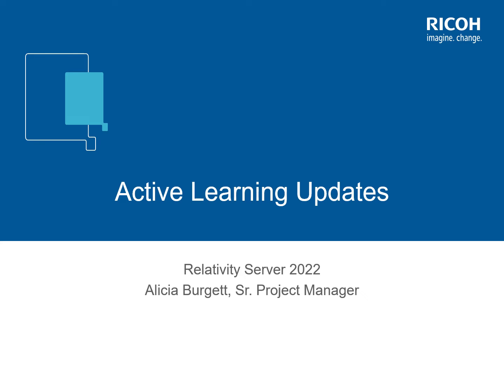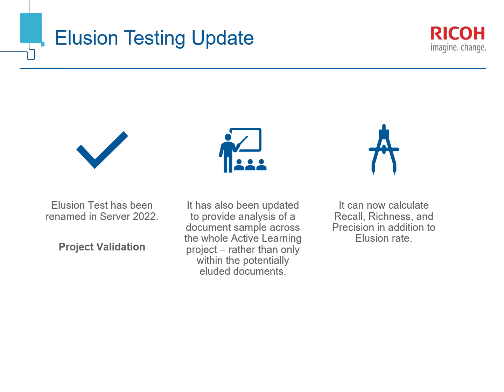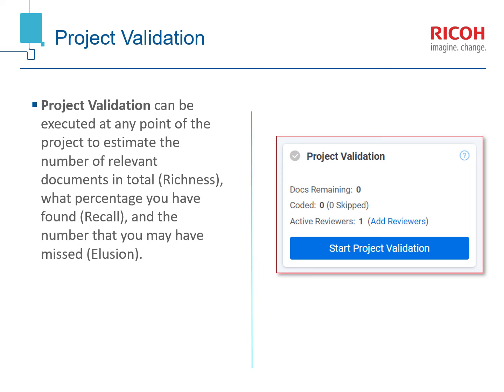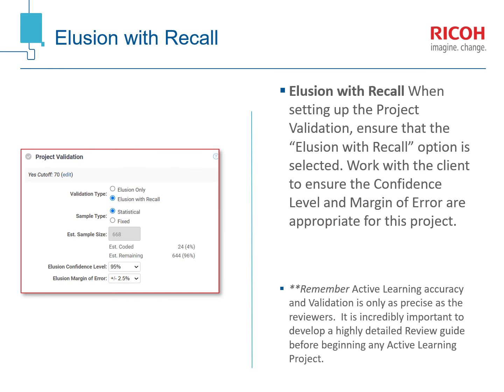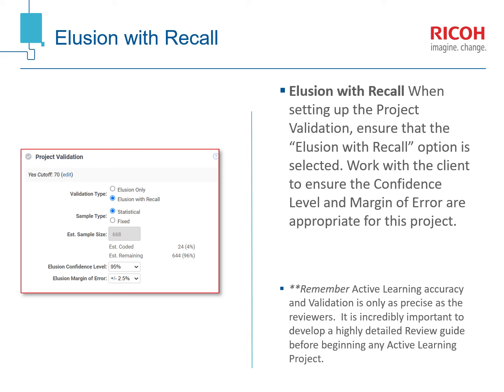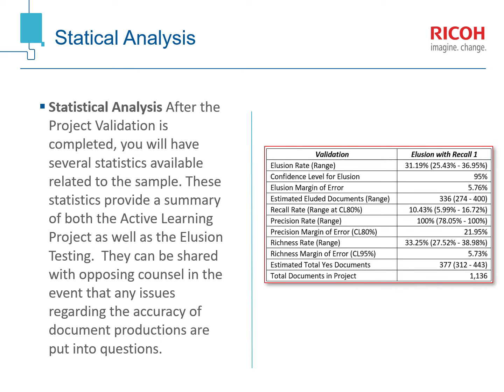Relativity Server 2022 - Active Learning Enhancements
Relativity has made enhancements to your experience with Active Learning in their platform, including a new Project Validation. You now have the option to sample across the whole Active Learning project and calculate Recall, Richness, and Precision in addition to Elusion rate.

In this video, Ricoh Senior Project Manager, Alicia Burgett, will walk you through some of the Active Learning enhancements in Relativity.